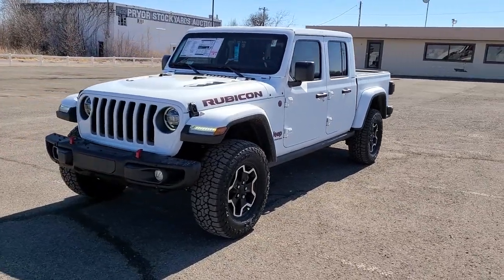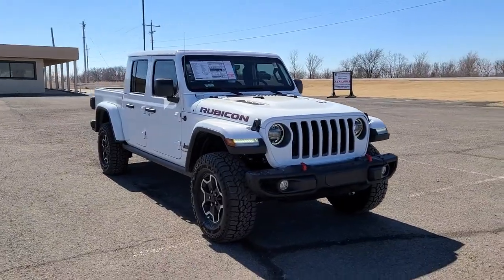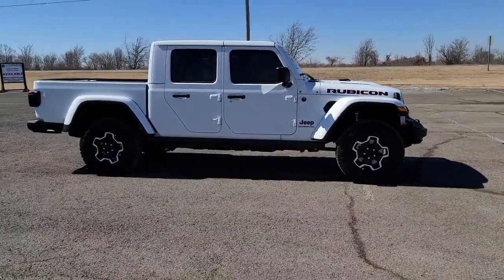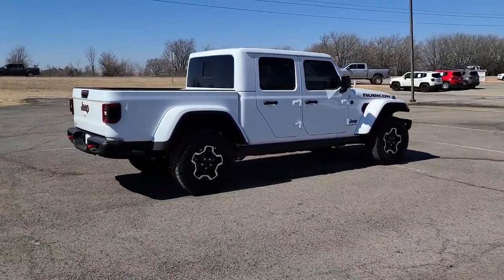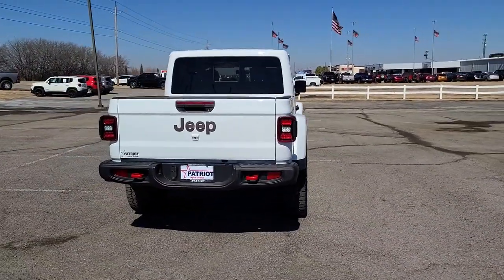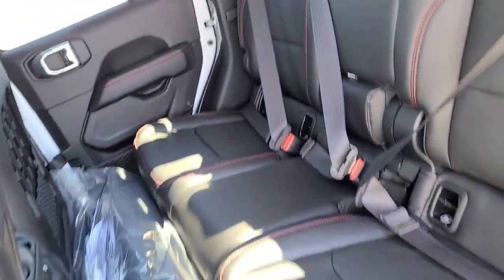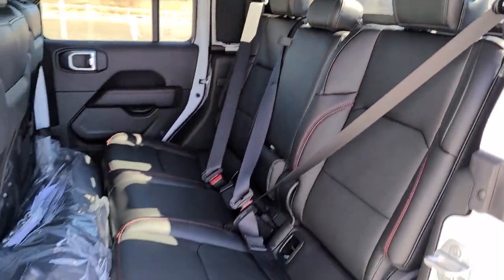2022 Jeep Gladiator Edmond, Cushing, Stillwater, Shawnee, Chandler, OK 220086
[LISTING _TYPE] 2022 Jeep Gladiator

We are Home of the Patriot Pledge, featuring first years maintenance for free, you receive an Engine for Life Warranty, 24 hour roadside assistance for life, and complete peace of mind for the cheapest overall ownership experience. Patriot has the BEST prices, BEST selection, and BEST service in Oklahoma! We will absolutely NOT be undersold on any new vehicle! Every customer can receive our internet price!! Most customers will qualify for additional rebates that are conditional to each customer and could be up to an additional $7,250 based on availability, qualifications, and make/model. We average an extra $2,102.73 in found rebates for our customers! **This 2022 Jeep Gladiator Rubicon is equipped with 3.6L V6 24V VVT 4WD**, ** and this Gladiator is trimmed in Bright White Clearcoat with Black interior**, 240 Amp Alternator, 4.10 Rear Axle Ratio, 4-Wheel Disc Brakes, 9 Speakers, 97 MPH Vehicle Max Speed Calibration, ABS brakes, Air Conditioning, Alloy wheels, AM/FM radio: SiriusXM, Apple CarPlay/Android Auto, Auto-dimming Rear-View mirror, Automatic temperature control, Body Color 3-Piece Hard Top, Body Color Fender Flares (2-Piece), Brake assist, Cold Weather Group, Compass, Corning Gorilla Glass, Daytime Running Lamps LED Accents, Delay-off headlights, Driver door bin, Driver vanity mirror, Dual front impact airbags, Dual front side impact airbags, Electronic Stability Control, Emergency communication system: SiriusXM Guardian, Exterior 115V AC Outlet, Front anti-roll bar, Front Bucket Seats, Front Center Armrest w/Storage, Front dual zone A/C, Front fog lights, Front License Plate Bracket, Front reading lights, Fully automatic headlights, Garage door transmitter, Heated door mirrors, Heated Front Seats, Illuminated entry, Integrated roll-over protection, Leather steering wheel, LED Lighting Group, LED Taillamps, Low tire pressure warning, MOPAR Hardtop Headliner, Navigation System, Occupant sensing airbag, Outside temperature display, Panic alarm, ParkView Rear Back-Up Camera, Passenger door bin, Passenger vanity mirror, Performance Suspension, Power door mirrors, Power steering, Power windows, Premium Cloth Low-Back Bucket Seats, Quick Order Package 24R, Radio data system, Radio: Uconnect 4C Nav w/8.4 Display, Rear anti-roll bar, Rear reading lights, Rear Sliding Window, Remote keyless entry, Remote Start System, Security system, Speed control, Split folding rear seat, Steel Front Bumper, Steering wheel mounted audio controls, Tachometer, Telescoping steering wheel, Tilt steering wheel, Traction control, Trail Rail Management System, Trip computer, Variably intermittent wipers, Voltmeter, Wheels: 17 x 7.5 Granite Crystal Aluminum, Wheels: 17 x 7.5 Polished Black Aluminum.brbrBright White Clearcoat 2022 Jeep Gladiator Rubicon 4WD 8-Speed Automatic 3.6L V6 24V VVT